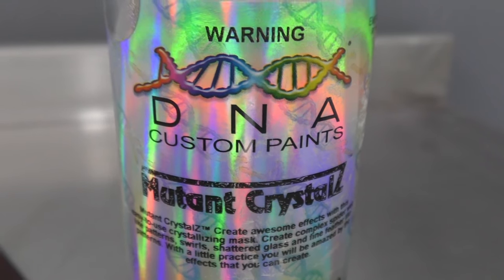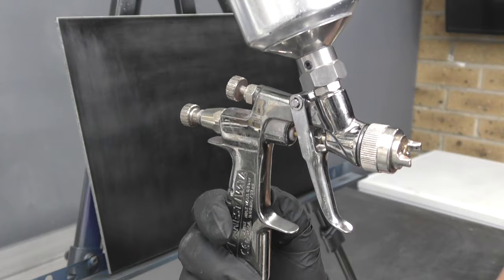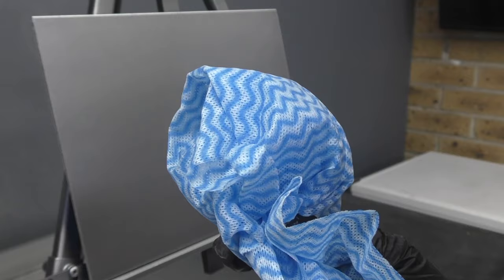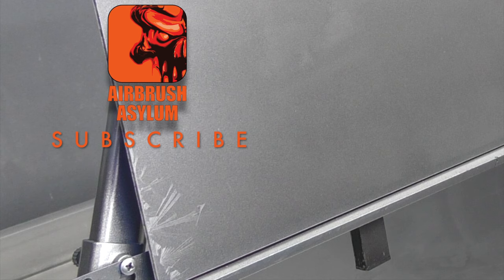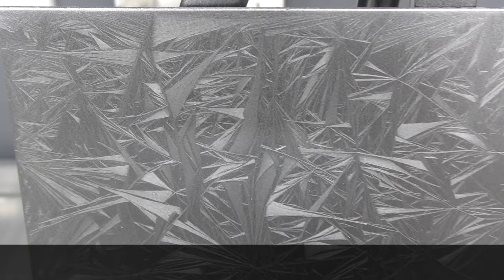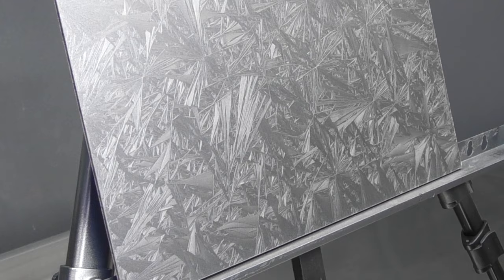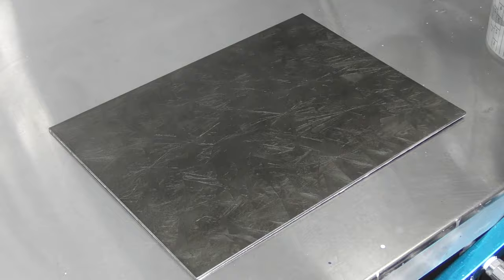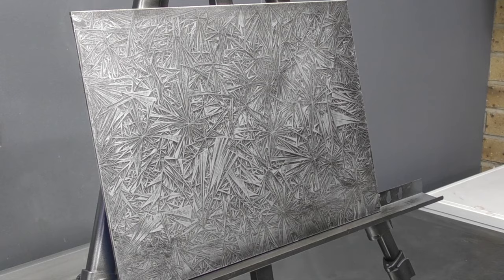Special Effects Paint Mutant Crystalz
In this video I show you how to create a Crystal special effect using the Mutant Crystalz special effects paint by DNA paints.
This tutorial covers spraying the base colours as well as how I apply the crystals and finally spraying over this unique special effect with a red candy.

Video Chapters :
0:00 - intro
0:13 - Panel Prep info
0:33 - Spraying Silver Base
0:44 - Applying Mutant Crystalz
2:08 - Spraying Black
2:43 - Grey Scotchpad scuffing
3:17 - Spraying Red Candy
3:43 - Completed Mutant Crystal panel